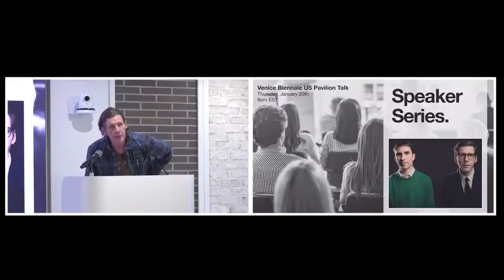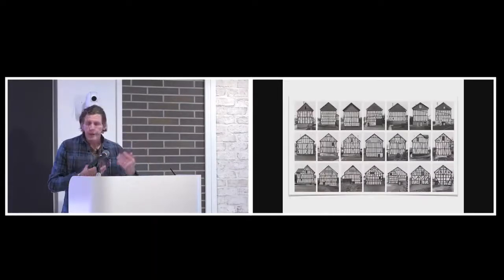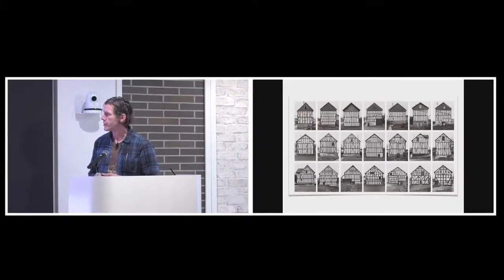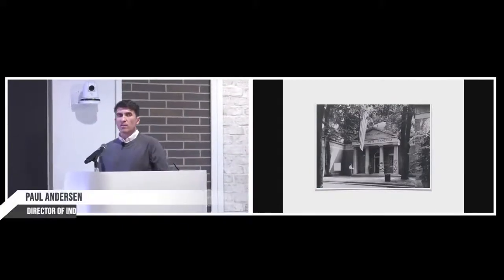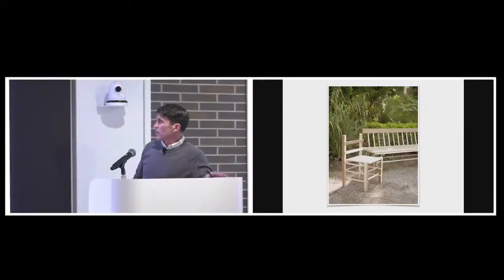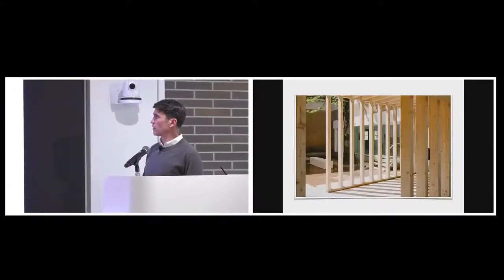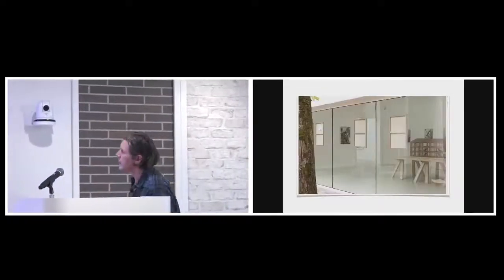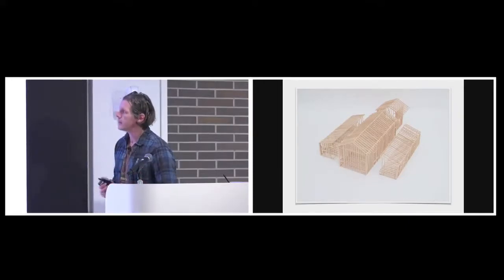Speaker Series: US Pavilion Talk LIVE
Paul and Paul talk about the ideas behind the topic, the work within it, and the execution of the US Pavilion: American Framing at the 17th International Architecture Exhibition - la Biennale di Venezia.

Paul Andersen is the director of Independent Architecture, a Denver-based office whose projects speculate on the roles that form, repetition, and pop culture play in architecture. He shapes the office’s agenda and practice, conducting design projects that include buildings, exhibitions, and writing. For the 2021 Venice Biennale, he and Paul Preissner designed and curated the US Pavilion, which presented work on wood framing in America.

In addition to teaching at UIC, Andersen has taught at the Universidad Torcuato Di Tella, the Harvard Graduate School of Design, and Cornell University. He was appointed a Fulbright specialist in architecture and has been a guest curator at the MCA Denver and the Biennial of the Americas. He has written several books, including The Architecture of Patterns and The Monuments Power the Cars, along with essays and articles on design.

Paul Preissner runs Paul Preissner Architects, which is located in Oak Park. He and Paul Andersen are the commissioners and curators of the Pavilion of the United States at the 17th International Architecture Exhibition – la Biennale di Venezia.

He is the author of Kind of Boring: Canonical Work and Other Visible Things Meant to Be Viewed as Architecture (Actar, 2021).